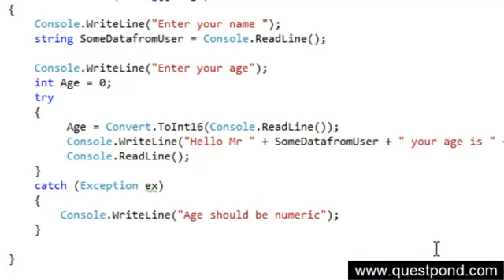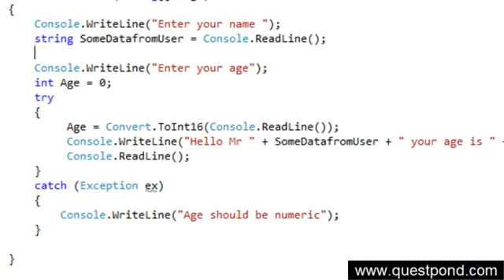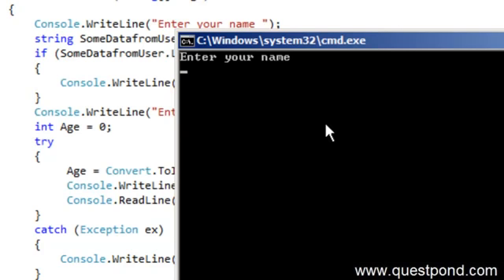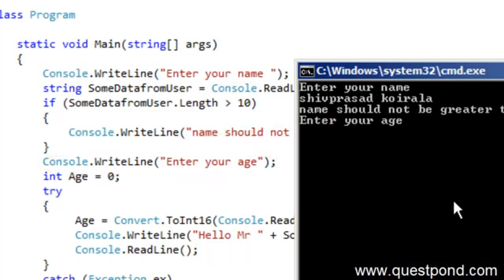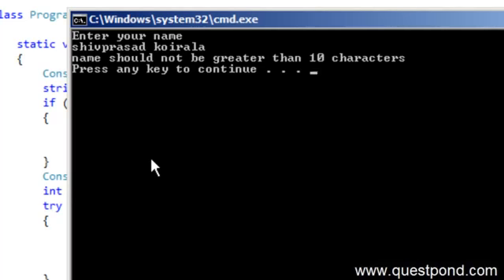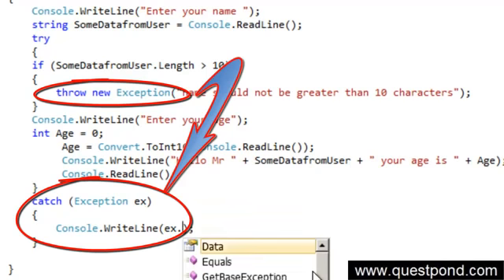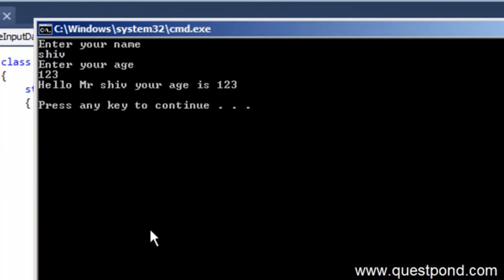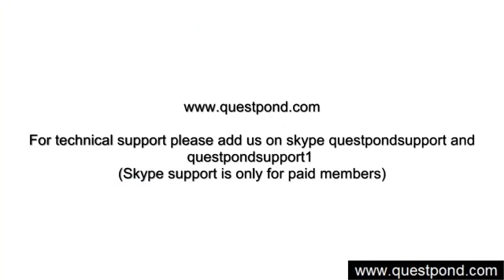Learn NET and c# Csharp in 2 Months day 5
Here You Learn .NET and c# with in 2 months- This is Lesson ,Follow these videos regularly lean easy NET and c# Csharp